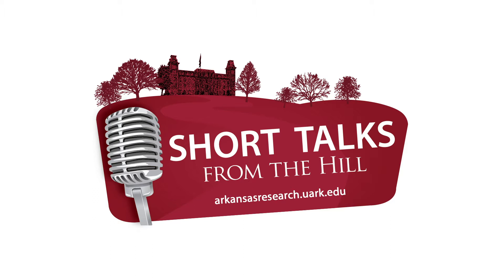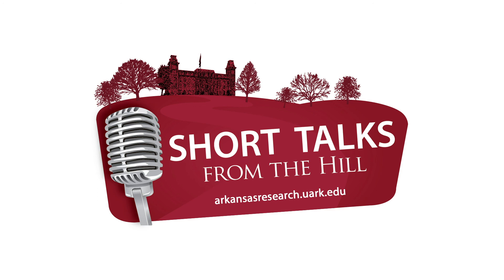The Power of Motion; Harvesting Energy from Freestanding Graphene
Paul Thibado, professor of physics in the Fulbright College of Arts and Sciences, updates listeners on exciting new developments in his work to harvest energy from freestanding graphene.